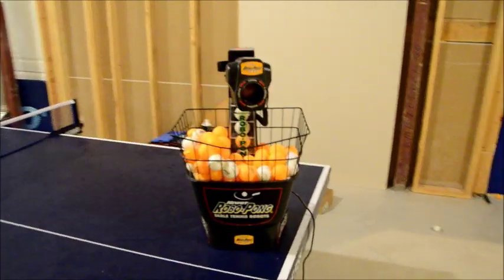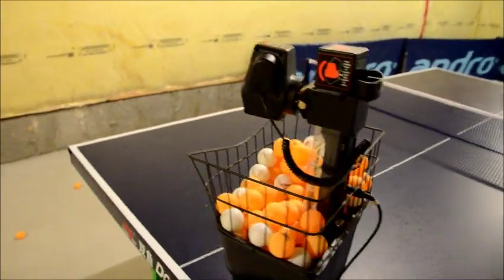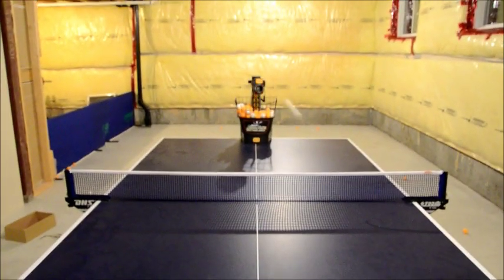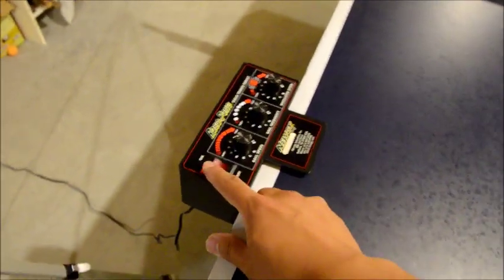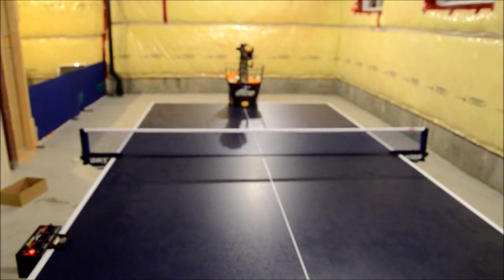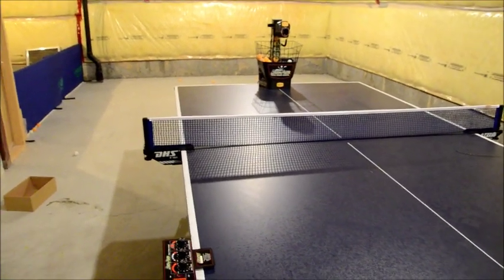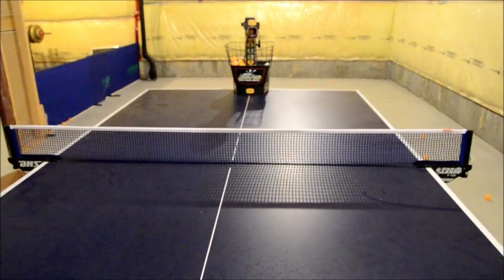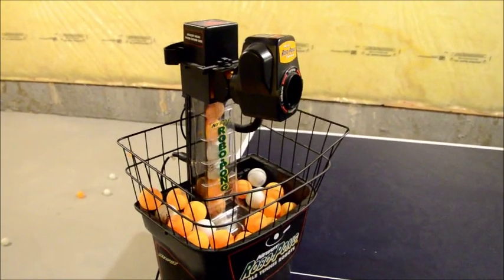Newgy Robopong 1040 review (Table tennis robot)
This is a review for the Newgy Robopong 1040.

This robot is OK for workout purposes, but it cannot produce any realistic backspin or sidespin for practice purposes. It also skips balls and gets jammed very often, which is quite frustrating. I would not recommend this robot simply because there are just too many problems with it and is too expensive for a simple workout machine, you might as well buy a treadmill.